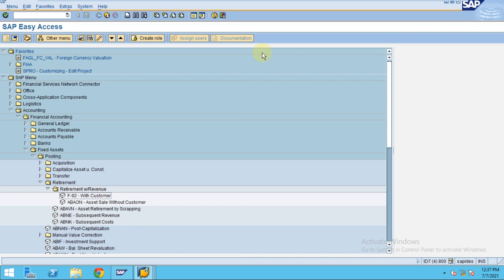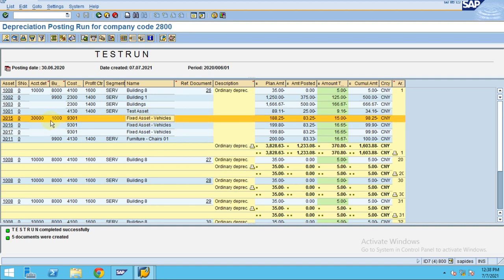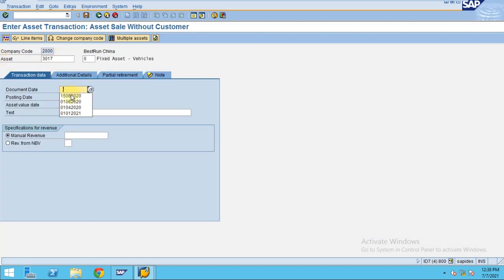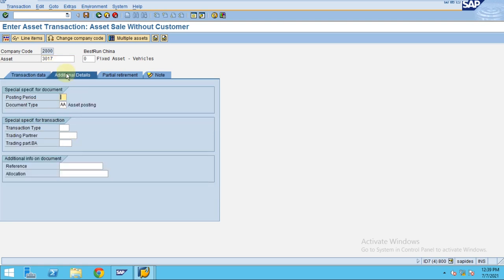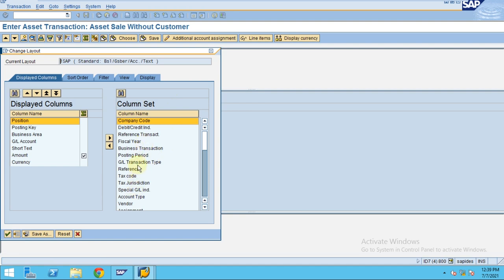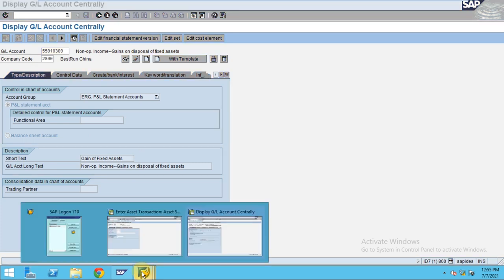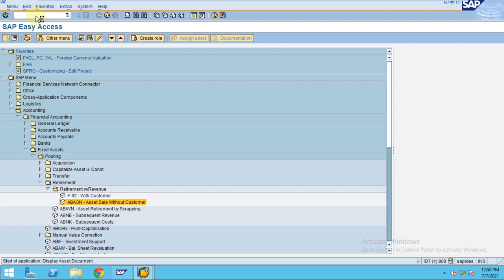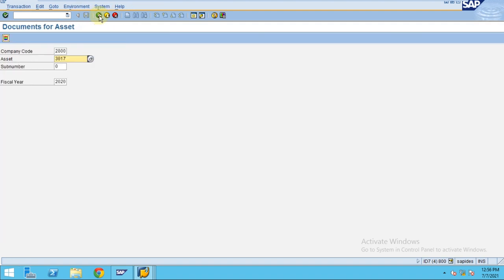Asset Sale Without Customer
In this video, you will learn on how to sell asset without custmer